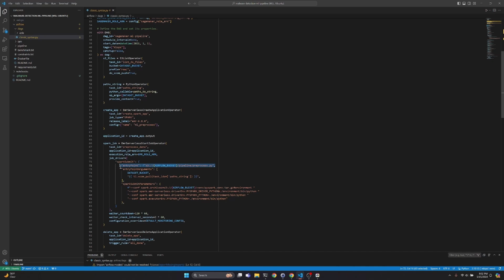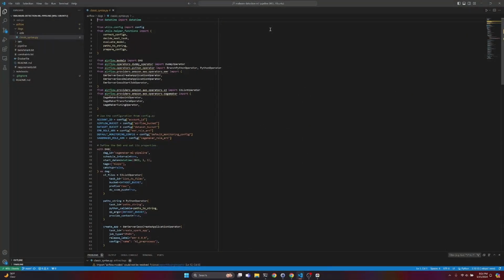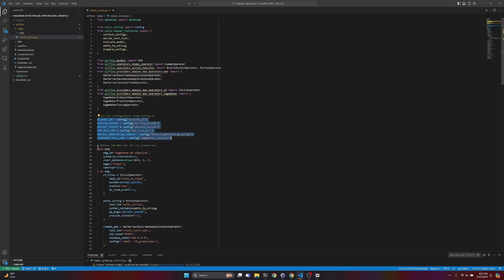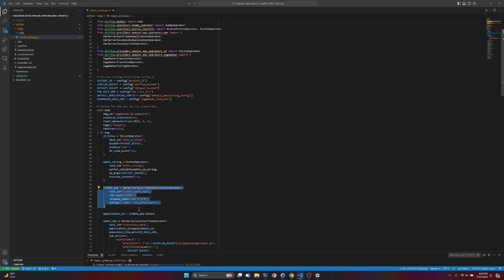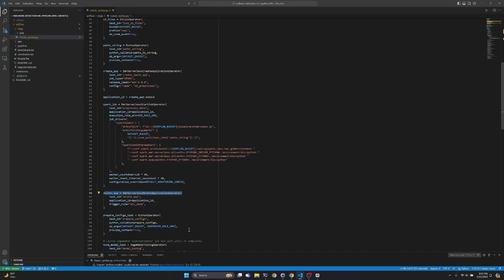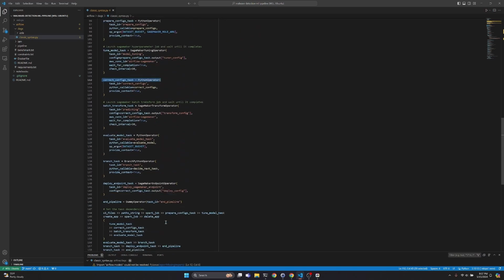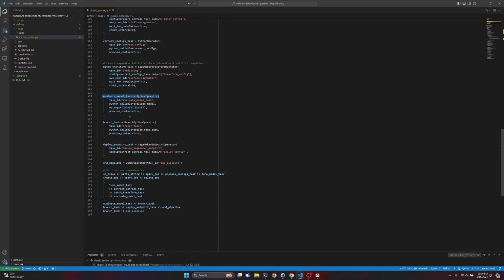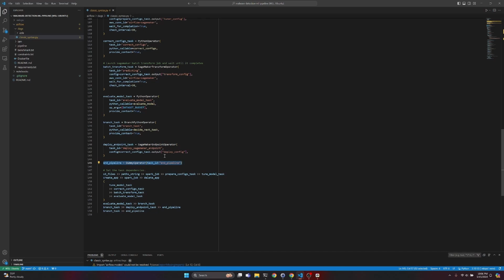Airflow Directed Acyclic Graph (DAG) Walkthrough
Welcome to the final video of our series on "Building an End-to-End ML Pipeline for Malware Detection!" I'm James Coffey, and today we're going to dive into the Directed Acyclic Graph (DAG) that we ran in our pipeline. This is where you'll see the whole process we've built come together.

In this video, I'll walk you through the code and explain the helper functions that make our DAG operate. This will give you a comprehensive understanding of how each piece of our pipeline fits into the overall workflow. Our DAG is written in Apache Airflow’s classic syntax, which has been the standard for many workflows. While this DAG could be streamlined if written in Airflow's Taskflow API, which offers a more modern approach with less boilerplate code, today we're sticking with the classic to keep things straightforward.

I won’t cover the Taskflow API in detail in this video, but I’ve included a link in the video description for those who are interested in exploring this newer method.

To enhance your learning experience, make sure to check out these additional resources:

Thank you for sticking around and watching till the end of this end-to-end pipeline series. We've covered a lot, from setting up our AWS environment to running complex machine learning workflows with Apache Airflow.

Check back for more videos and series in the future. We’ll continue exploring more advanced topics and new technologies in the machine learning and data science space. Your engagement and feedback have been invaluable throughout this series.

Don’t forget to follow me on X (Twitter) for updates and more insights

Thanks again for watching, and I hope to see you in future videos!